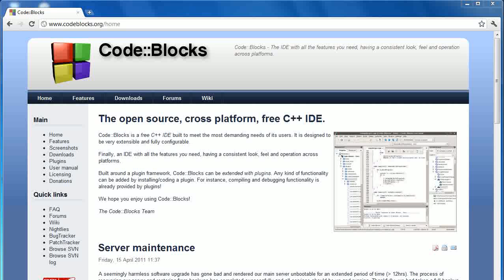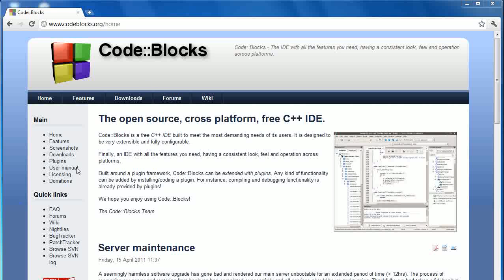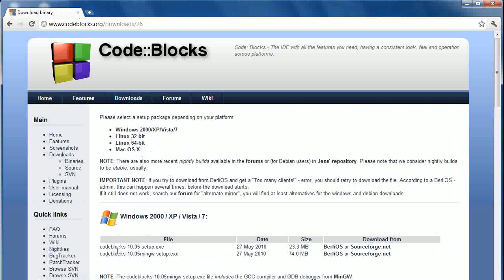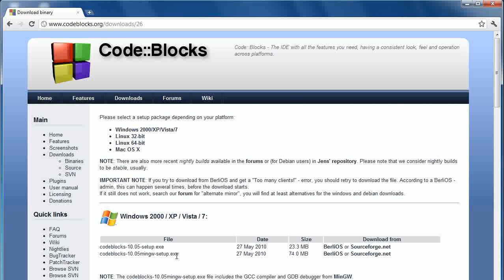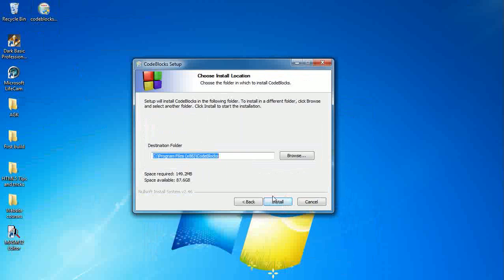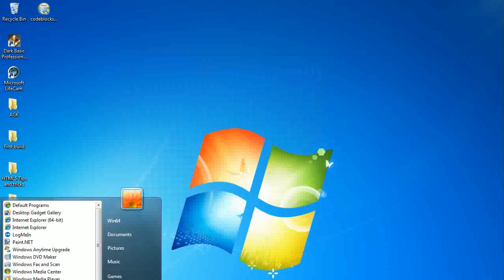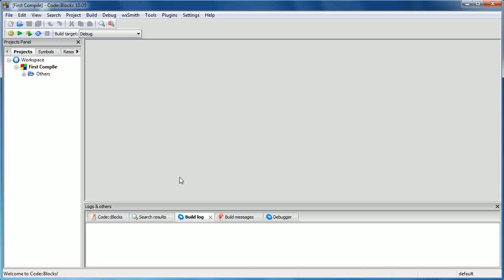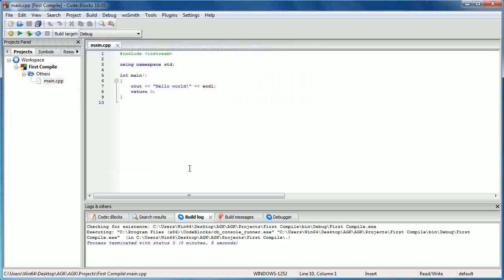Teach Yourself C++ Lesson 0 - install and setup code::blocks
In this first tutorial, I'm going to introduce you to the C++ IDE we will be using to get started with our programming lessons. I will show you were to get it, how to install it and how to test the setup so you're ready to get going with these tutorials.